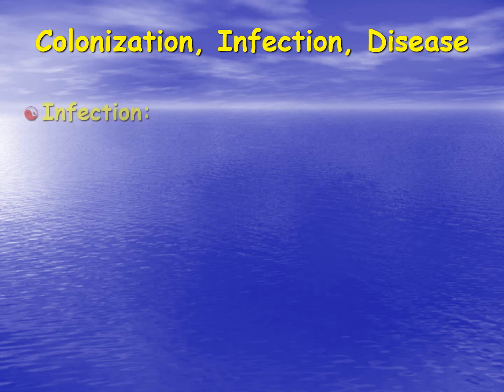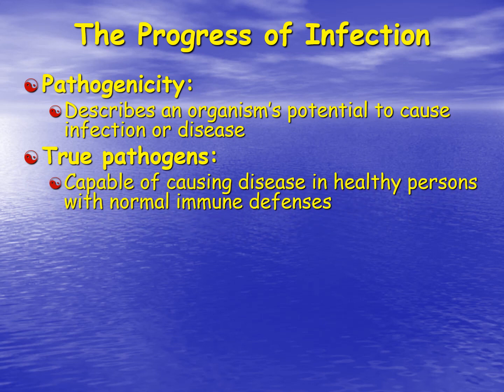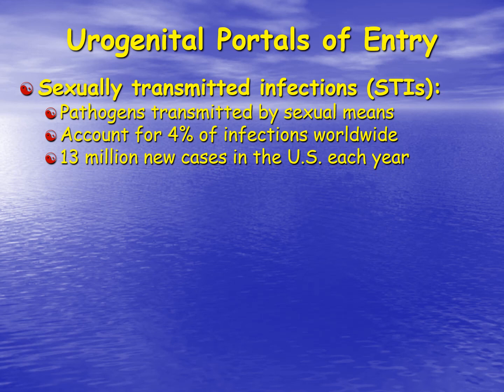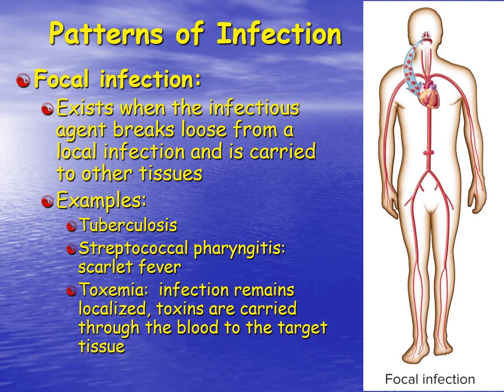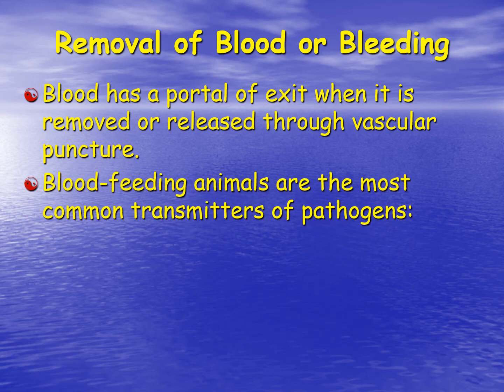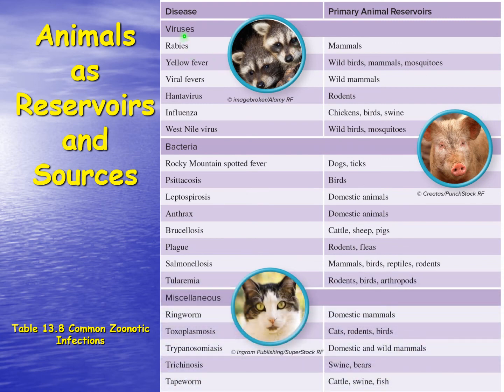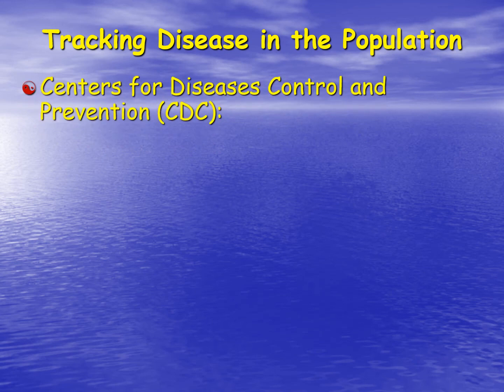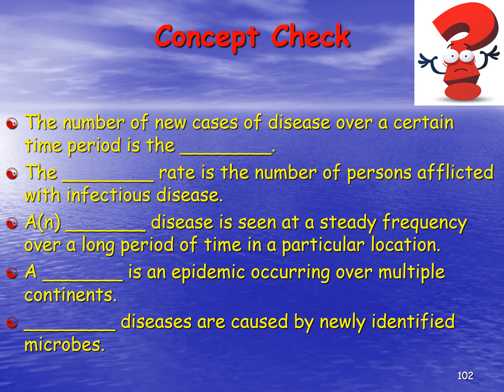6th Ed Narrated Chapter 13